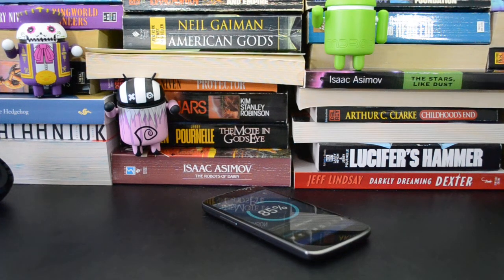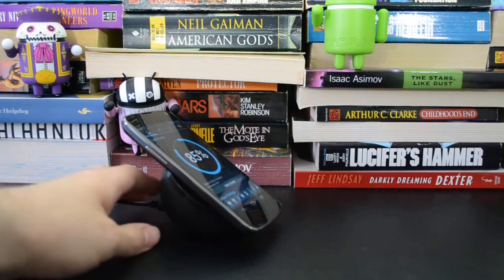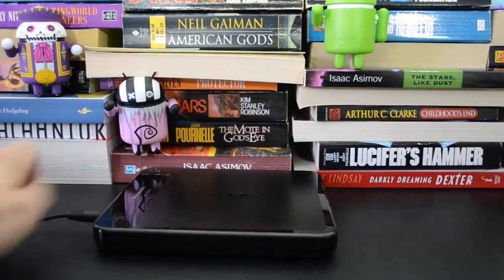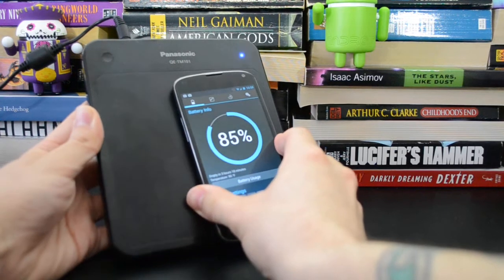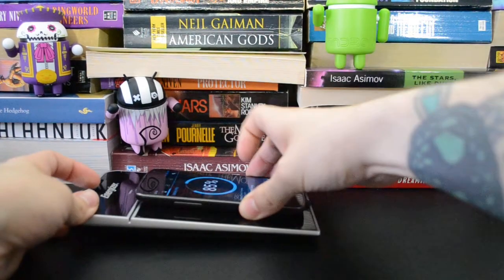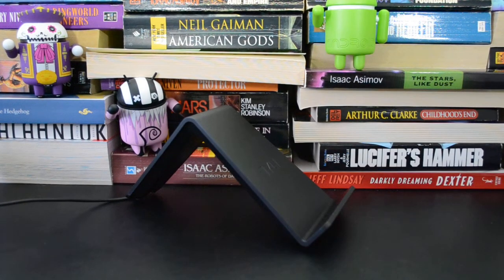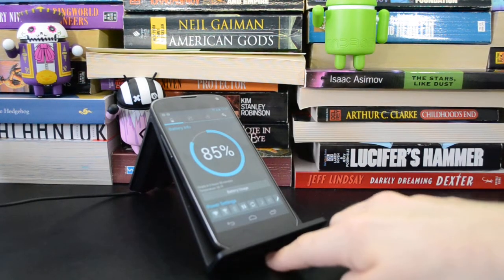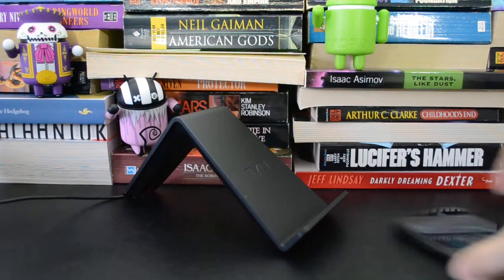Qi Wireless Charger Roundup (Works with Galaxy S4/S3, Nexus 4, Droid DNA...)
Geek.com takes a look at four different wireless chargers that use the Qi standard